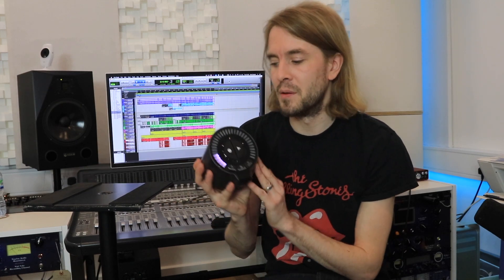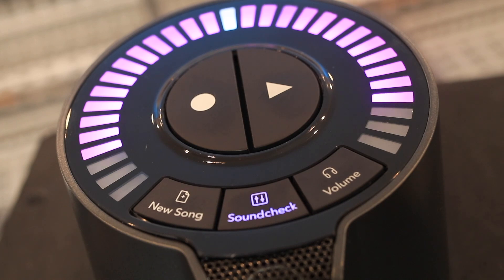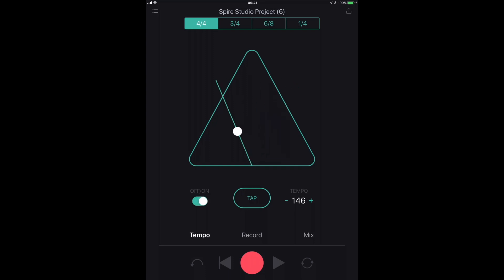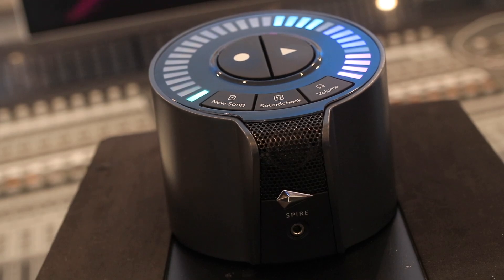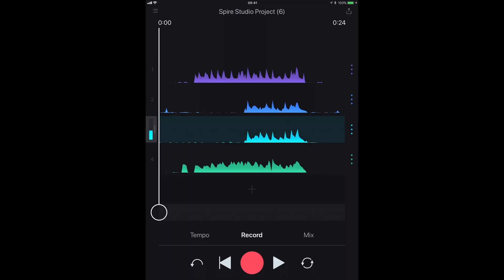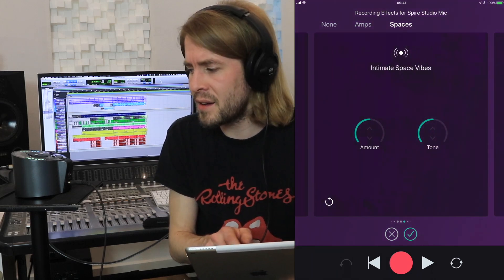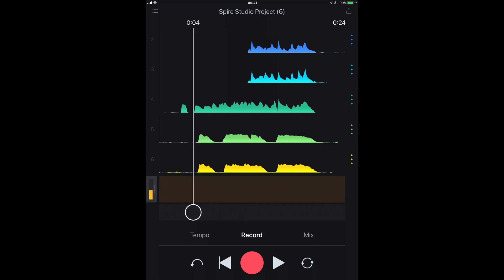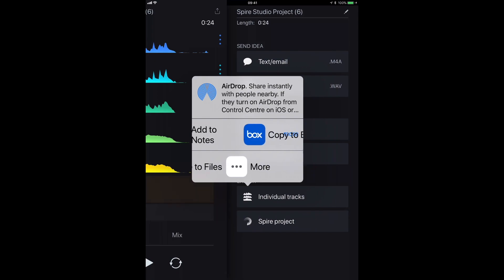Review & Test - iZotope Spire Studio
A news item that caught my attention and captured my imagination in 2017 was the new of iZotope, the developers of ozone and RX, were to be releasing a new type of digital 8 track recorder called the Spire Studio. I initially thought this is odd looking little hockey puck device looked like it could well be a smart little recording system that many songwriters could find extremely useful.

Sadly, Spire Studio was only released in America so we reached out to our friends at iZotope to see if we could get a unit in for testing. In this video we show everything you need to know about the iZotope Spire Studio. We get you up close and personal with the Spire Studio & Spire free App and walk you through how to track your first song using the Spire.